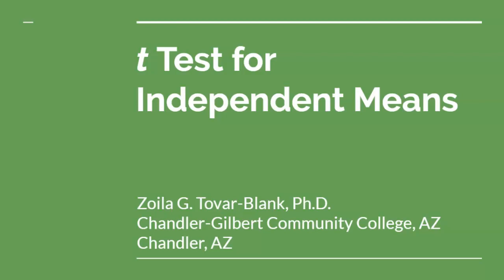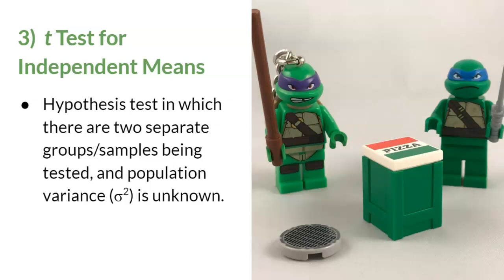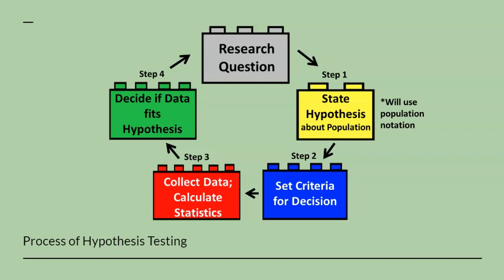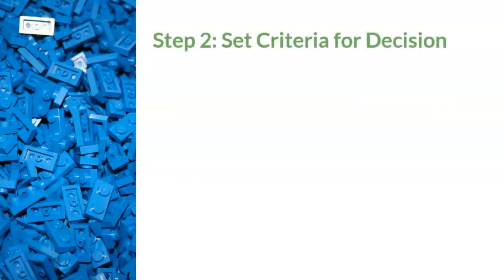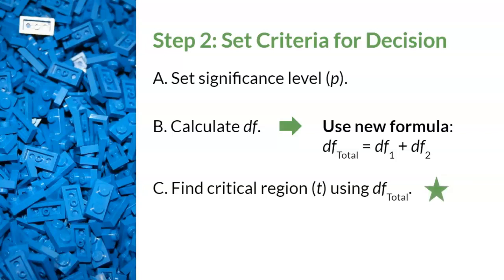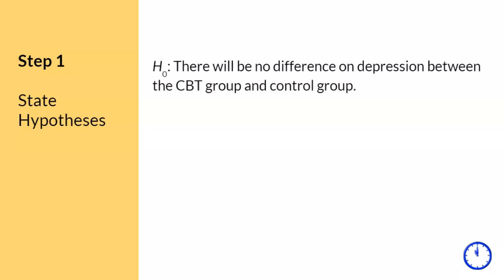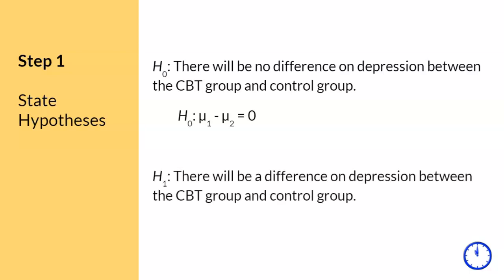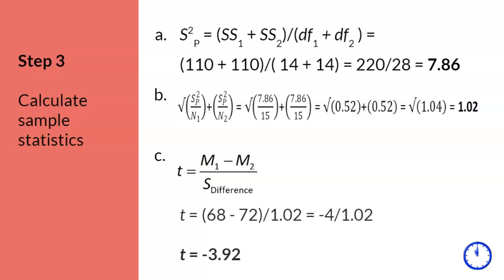PSY 230: t Test for Independent Means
This video reviews how to conduct a two-tailed t Test for Independent Means, also known as an independent t test. This video was made for Dr. Zoila G. Tovar-Blank's PSY 230 online courses at Chandler-Gilbert Community College, Chandler, AZ.